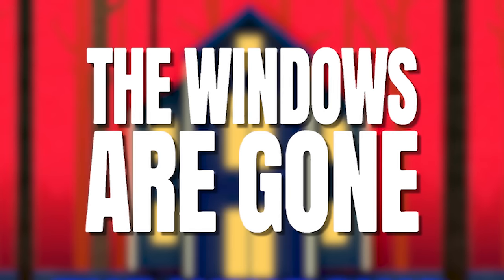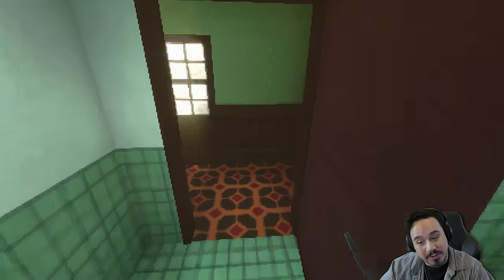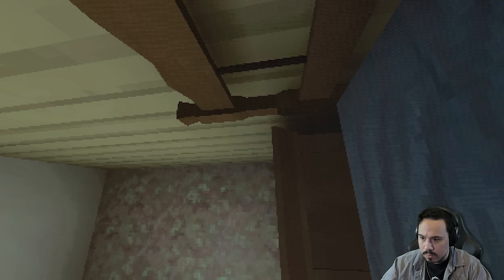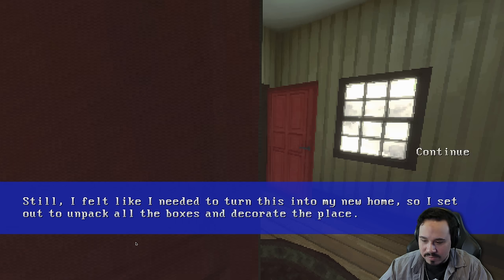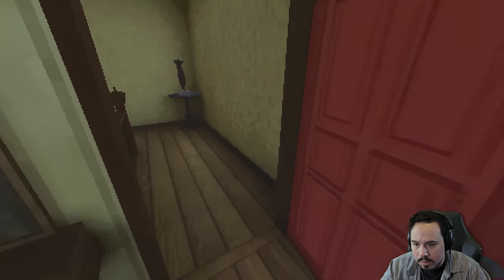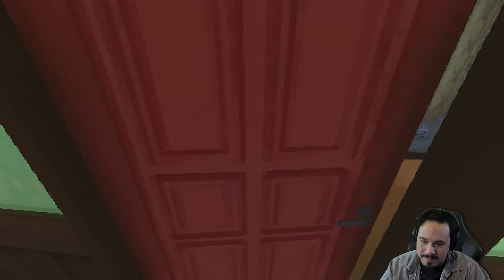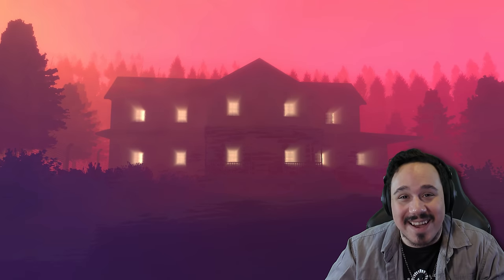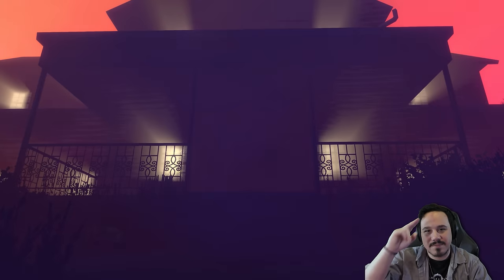THIS HORROR GAME ALMOST BROKE ME | The Windows Are Gone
The Windows Are Gone is an indie horror game about finding a way out of grief.
After a terrible accident, you seek to distance yourself from the memories that haunt you.
You dream of a house that calls you in, and so you answer the call.
But moving into this place may very well reveal your darkest thoughts that you've chosen to keep hidden for far too long.
Can you confront guilt itself? And if you do, will you be able to free yourself from its grasp?

- Chapters -
Intro: 00:00
Starting The Game: 01:18
A Visitor: 05:57
Afternoon Nap: 09:10
Leak In The Basement: 12:15
Unpacking: 15:50
The Orb: 21:31
The Windows Are Gone: 27:53
Disturbed Home: 30:21
Her Paintings: 32:36
A Mother's Grief: 34:14
Letting Her Go (Ending): 35:57
Review: 39:17
Outro: 40:46

▸▸ Check me out on TikTok!